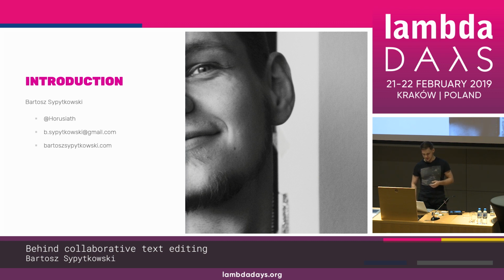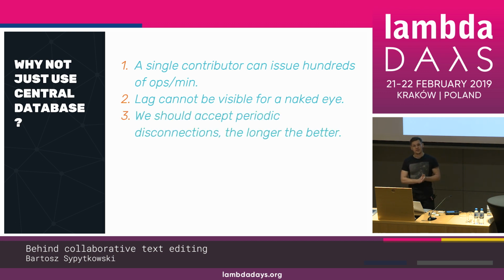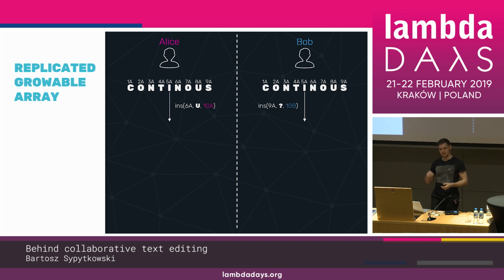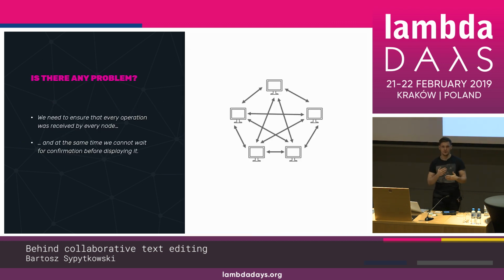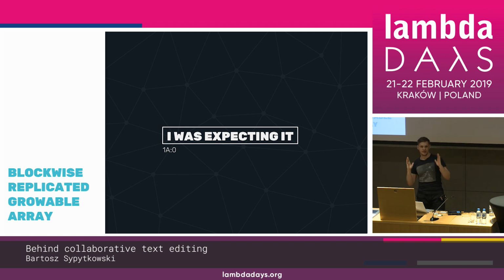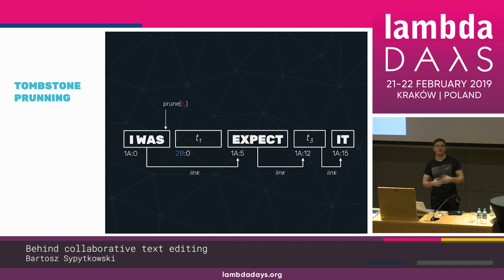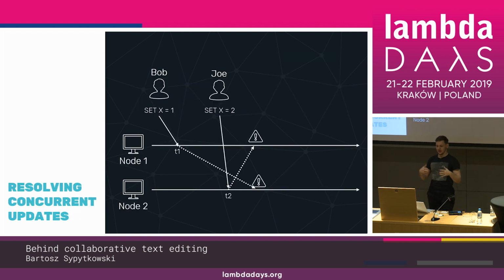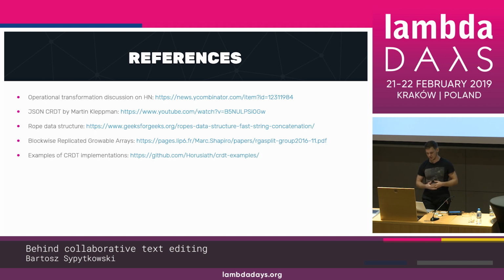Bartosz Sypytkowski - Behind collaborative text editing | Lambda Days 19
BEHIND COLLABORATIVE TEXT EDITING
by Bartosz Sypytkowski

ABSTRACT
We’ll discuss the topic, that is well known from products such as Google Docs or Etherpad, and explain how Conflict-free Replicated Data Types will allow us to expand it into new territories. We'll take a peer-to-peer approach, with no central servers, constant internet connectivity or human assisted conflict resolution.

THE SPEAKER - BARTOSZ SYPYTKOWSKI
Bartosz Sypytkowski Red Pill

An OSS contributor, a great fan of functional and distributed programming. One of the core team members of Akka.NET project. Creator of F# implementation of GraphQL server library.